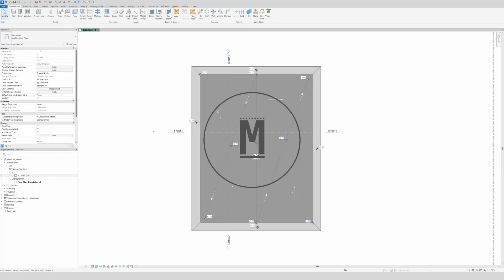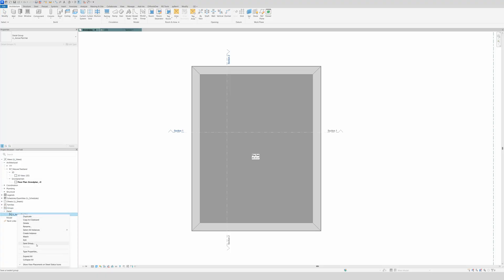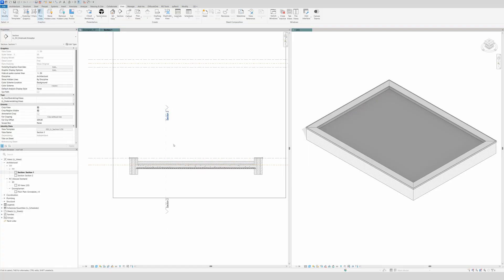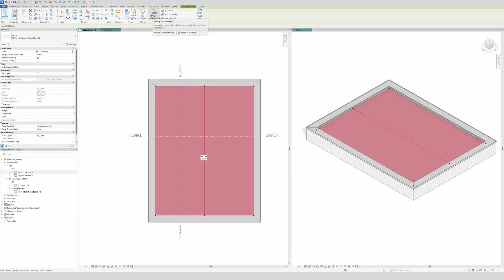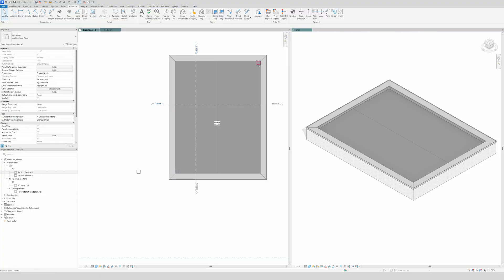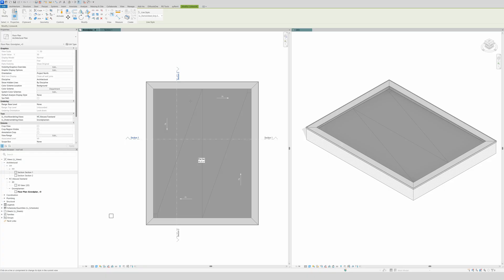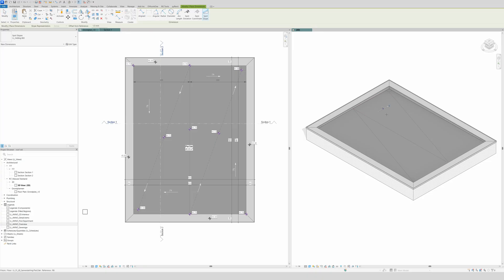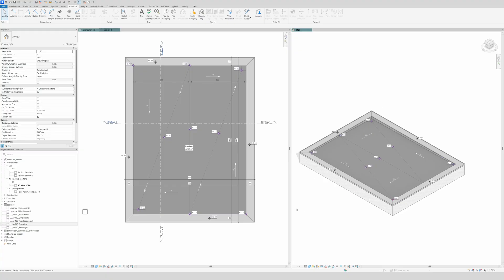Revit Flat Roofs: Adjusting Roof Slope Explained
Learn how to adjust roof slope on flat roofs in Revit step by step! In this tutorial, I’ll show you how to correctly set up and modify the slope of a flat roof, making your architectural models more accurate and professional.

Whether you’re a Revit beginner or looking to improve your roof design workflow, this guide will help you understand the tools and settings you need for sloped flat roofs.

🔹 What you’ll learn in this video:

How to create a flat roof in Revit

How to adjust and control the roof slope

Tips for roof modeling in Revit Architecture

📌 Perfect for students, BIM professionals, and anyone learning Revit.